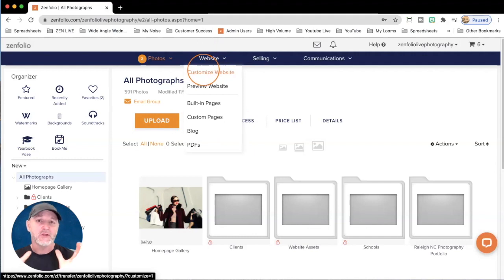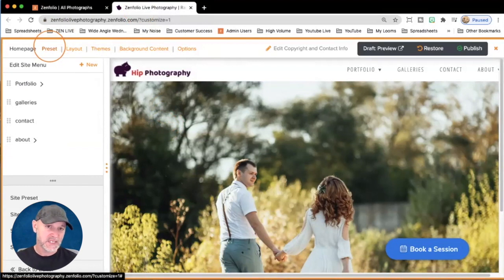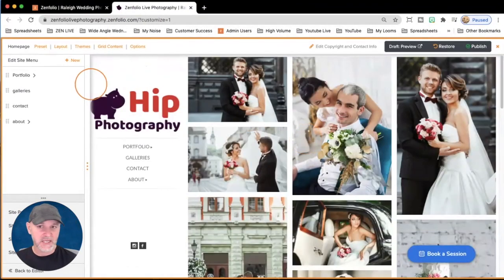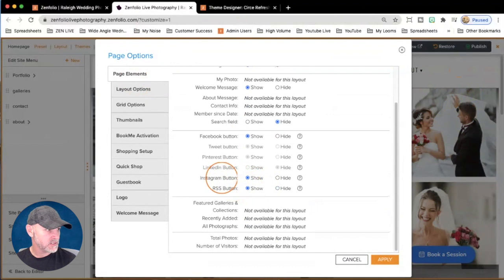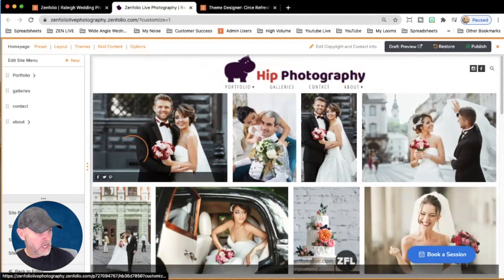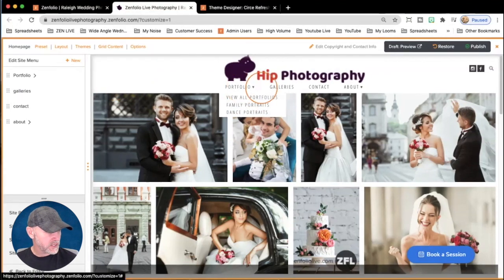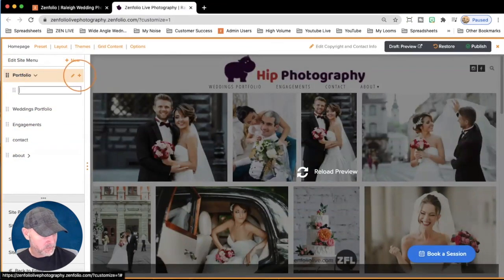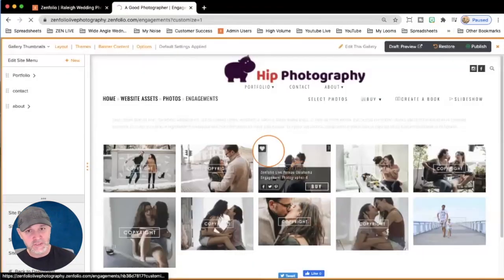5 Simple Things to Refresh the Look of Your Photography Website | Zenfolio Classic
⬇️  Check out the timestamps below to navigate to a specific section of the video ⬇️
00:00:00 - Intro

Time Stamps
0:00:22 - Skip Intro
0:00:35 - How to get into customize view
0:01:49 - Site Presets - redesign your entire site with a click
0:03:24 - Layouts - control the composition of your site
0:03:46 - Themes - control the colors and fonts
0:04:23 - Page Options - control what elements are shown
0:06:48 - Site Menu - controls visitor site navigation
0:09:55 - How to publish your site or save and finish later

🎥 Register for our Free Live Streams 🎥
When: Thursdays 2pm Eastern / 11am Pacific
Where: Zoom & YouTube
Topic: Live Q&A - New Features - Interviews

When: The first Wednesday of every month 8pm Eastern / 5pm Eastern
Where: Zoom & Facebook Topic: Photography Round Table Discussions